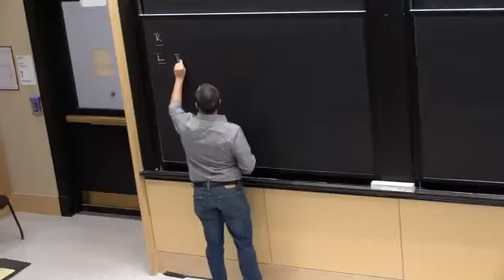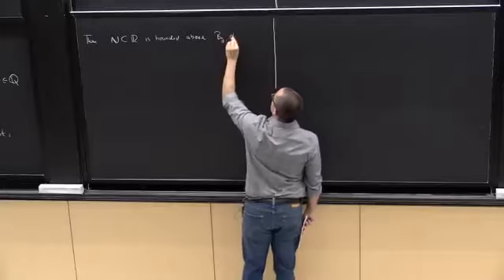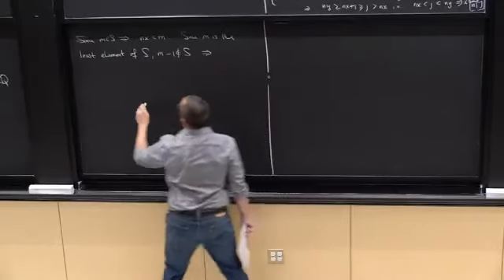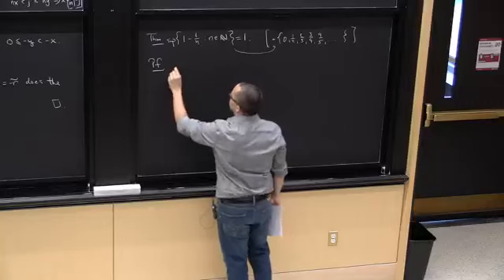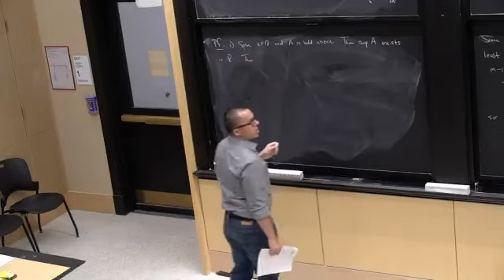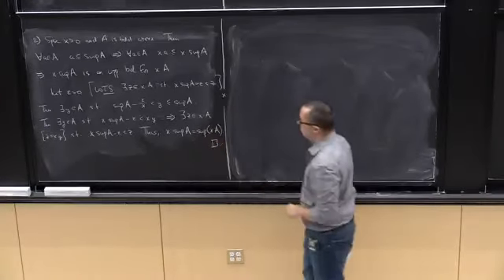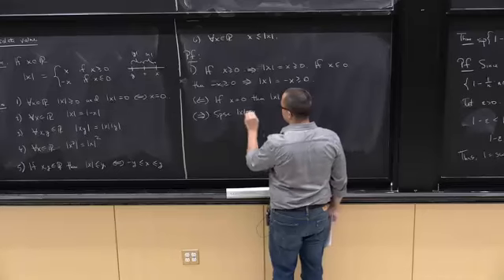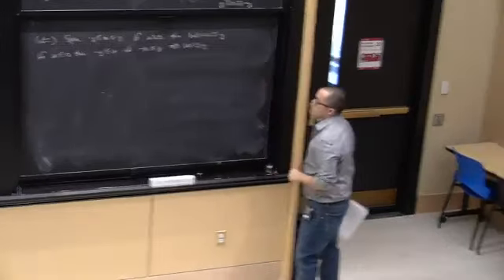Real Analysis - MIT - Lec 05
Lecture 05: The Archimedian Property, Density of the Rationals, and Absolute Value

Description: We show that the real numbers satisfy the Archimedean property, a property we will constantly use, and we prove rationals are dense in the reals. We also rigorously define absolute values and the properties that follow from this definition.